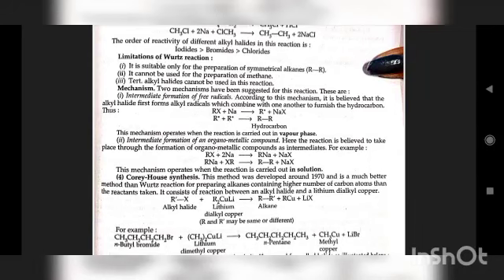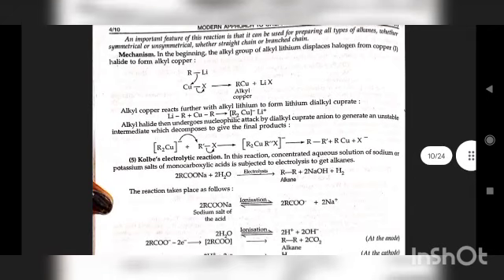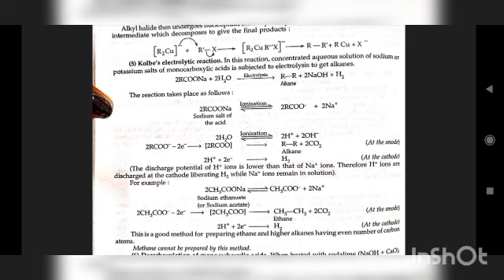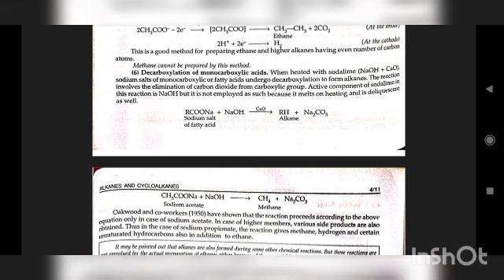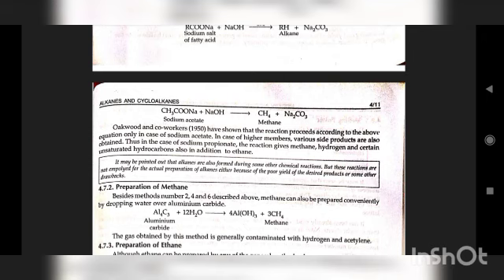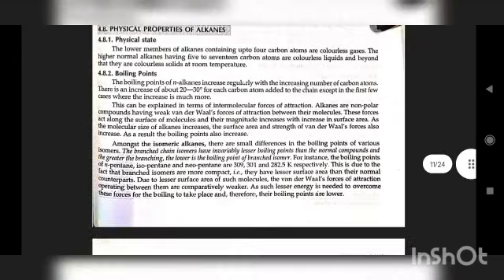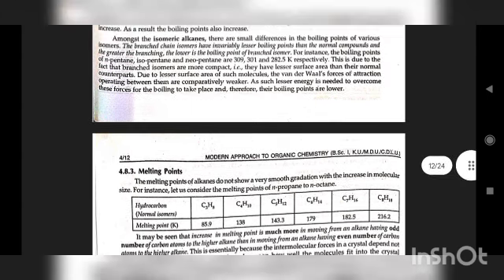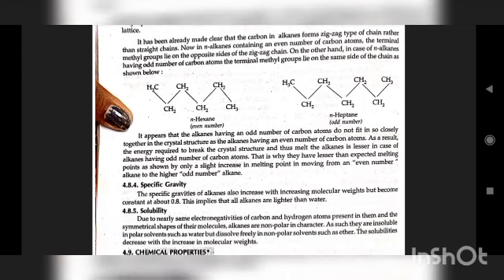Audio Lecture for Visually Impaired Students Alkanes Part 2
Alkanes Part 2 Modern Publication, Dr JM Sehgal